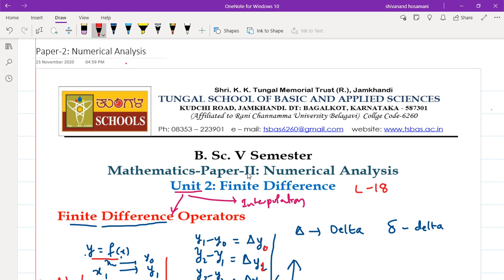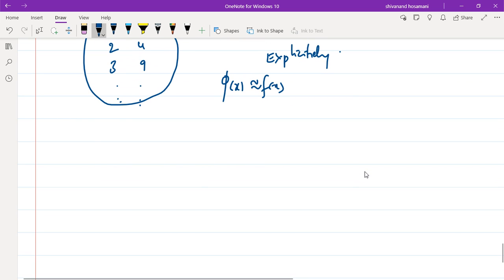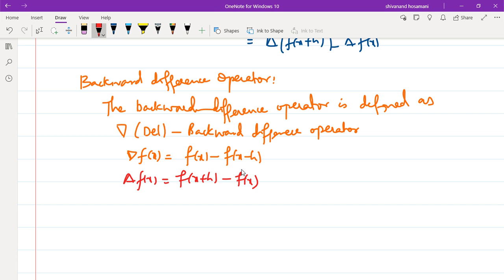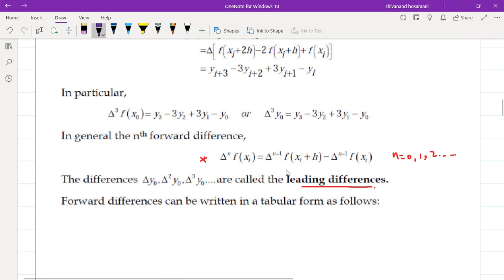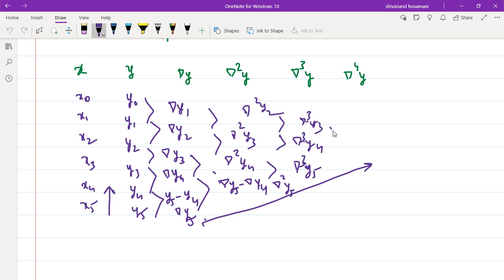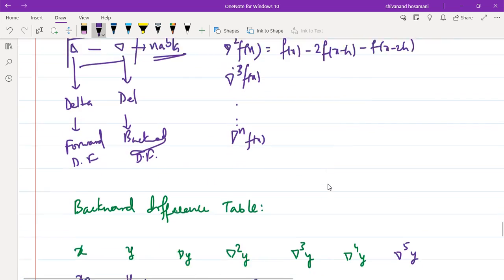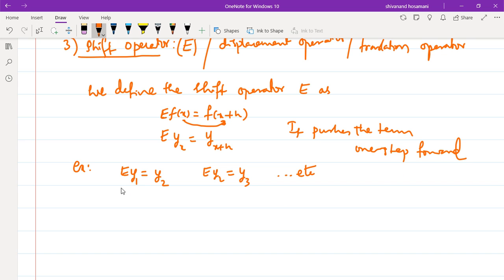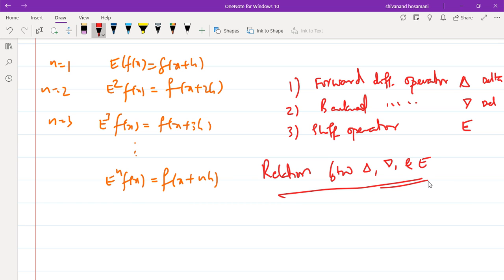L-18 | B. Sc. 5th Sem | M-2 | Numerical Analysis | Finite Difference Operators Cont.. | By Anand Sir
Forward, backward and Shift operators